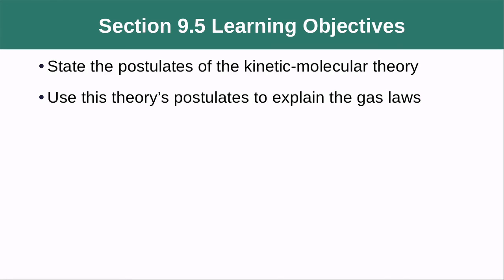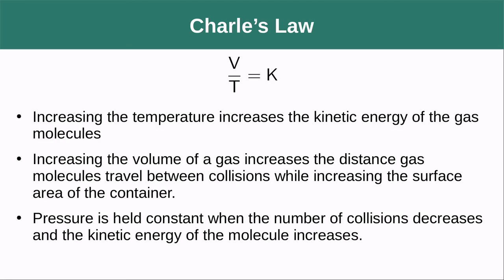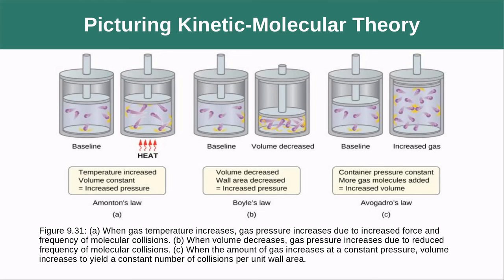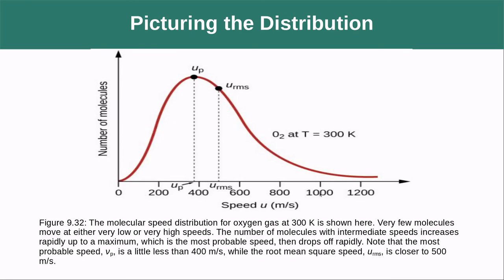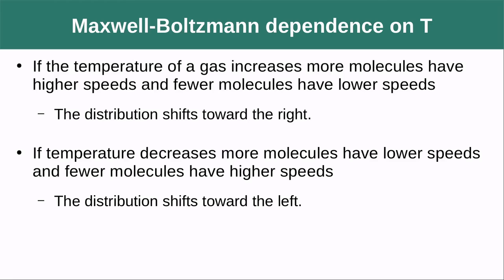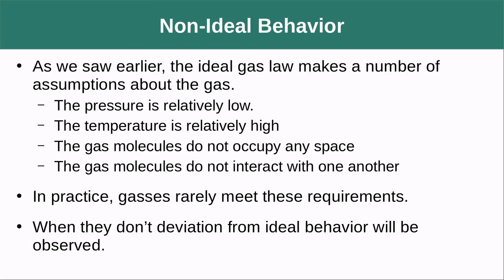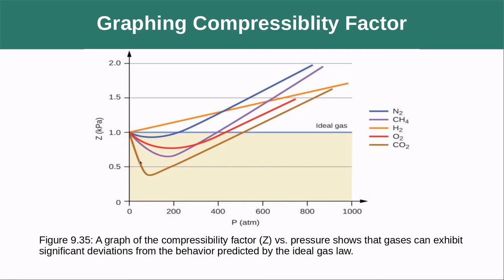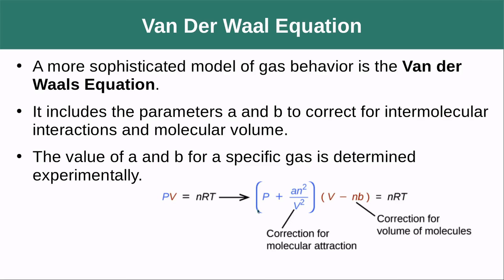Week 7 - Presentation - Openstax Chemistry 2e - Sections 9.5 and 9.6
This presentation will give you overview of the material in sections 9.5 and 9.6 of the Openstax Chemistry 2e textbook.